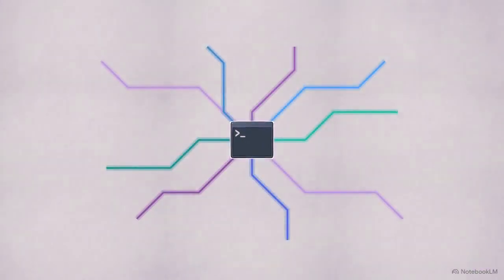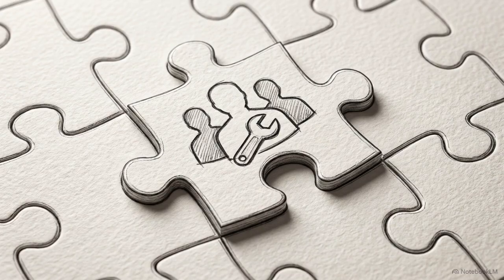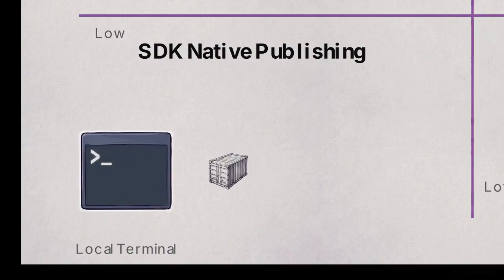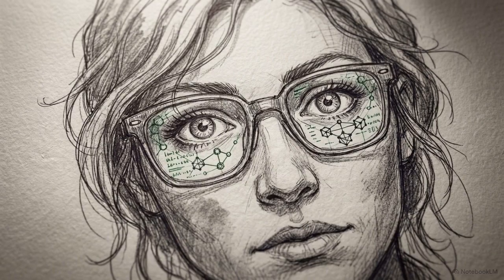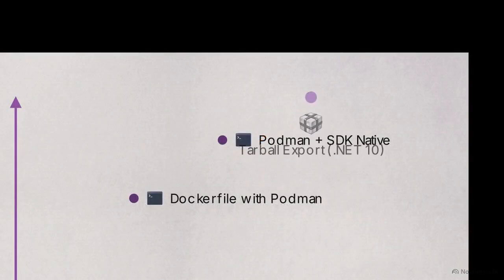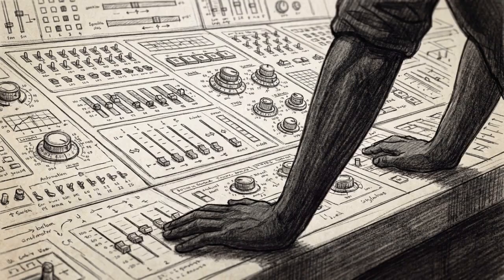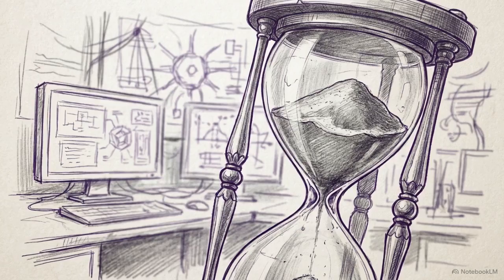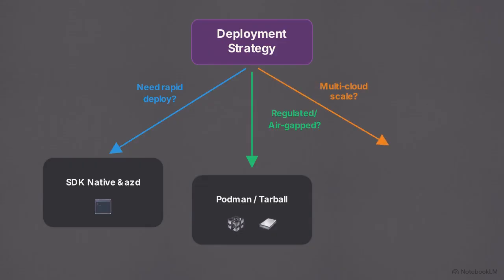Publishing .NET 10 Apps as Container Images: A Complete Guide to 9 Deployment Approaches — Azure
Are you looking to master containerization for your .NET 10 applications? In this video, we dive deep into the ultimate guide for publishing .NET 10 apps as container images
We will explore a complete guide to 9 different deployment approaches to streamline your workflow. Based on the comprehensive overview by Vineet Sharma, we will break down the following core methods and pathways
SDK Native Container Publishing
Dockerfile with Docker
Dockerfile with Podman
Azure Developer CLI (azd)
konet (with Helm)
Tarball Export
Podman + SDK Native
Kubernetes (via Visual Studio)

Along the way, we will also discuss essential underlying technologies including MSBuild, Native AOT, OCI Builder, and Graviton
. Finally, we will show you how these approaches target major cloud providers, specifically focusing on deployments to Azure (Azure Container Registry, Azure Kubernetes Service) and AWS (Amazon ECR, Amazon EKS)
📖 Read the full story by Vineet Sharma here: "Publishing .NET 10 Apps as Container Images: A Complete Guide to 9 Deployment Approaches — Azure"